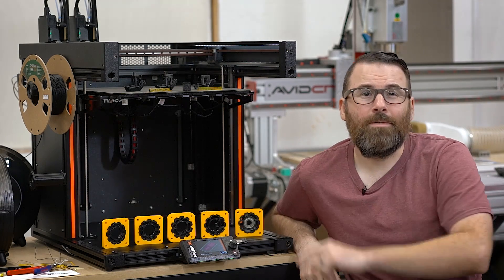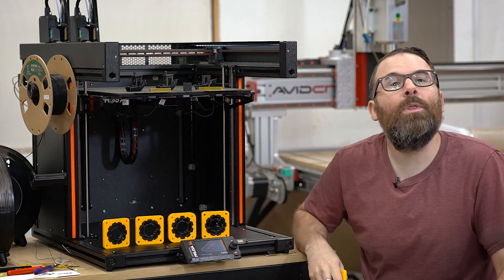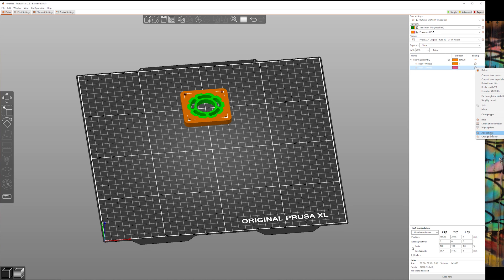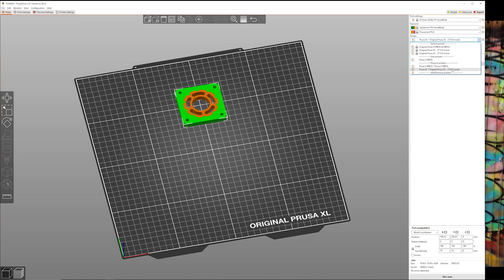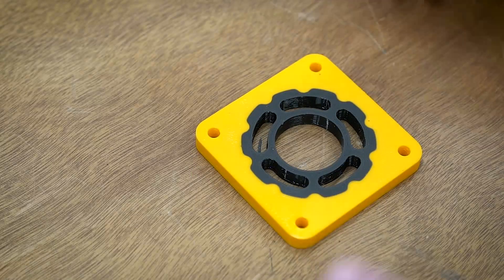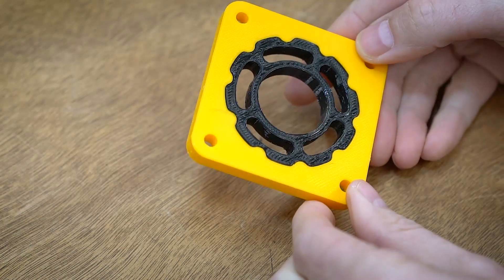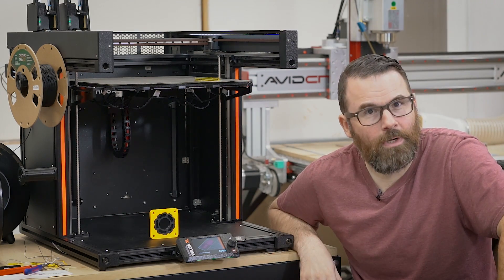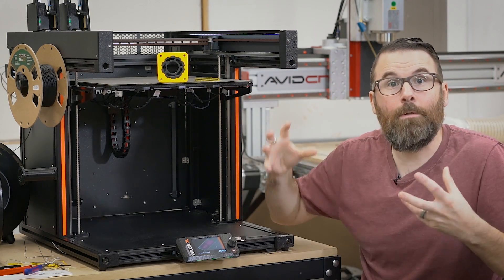Prusa XL - Multi-Material Testing (TPU and PLA)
I've been messing with my Prusa XL more and I figured out how to print both TPU and PLA together in the same print.  There are a few tips and tricks I learned along the way.  Overall the process is pretty straightforward, but in this video I show you what I learned from creating a part, slicing it, and finally printing it.

00:00 Intro
00:43 My Goals
02:03 Dual Material Parts in CAD
04:06 Slicer Tips and Tricks
08:05 Closer Look
10:22 EVEN Closer Look
11:44 Wipe Tower
13:23 TL;DR
14:18 Volumetric Flow Tangent
15:29 My TPU Woes
16:31 Next Steps